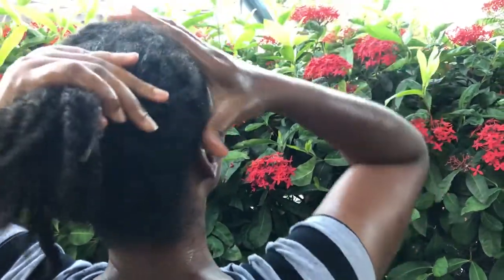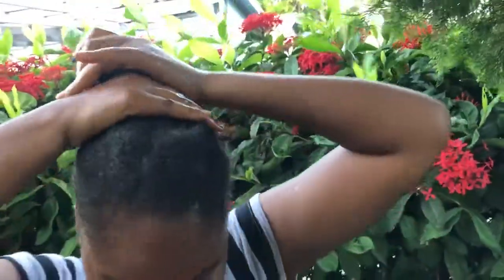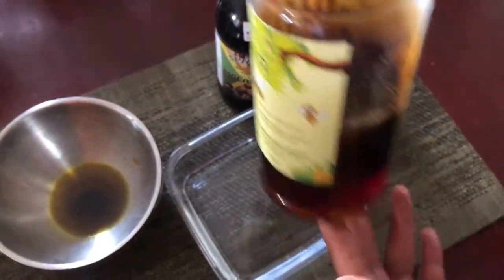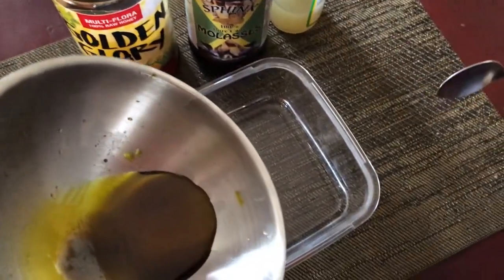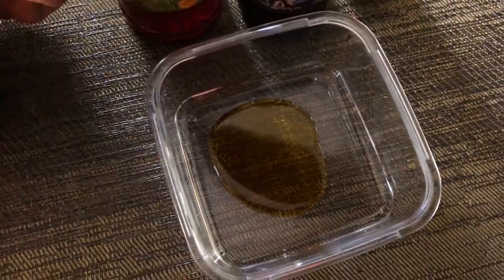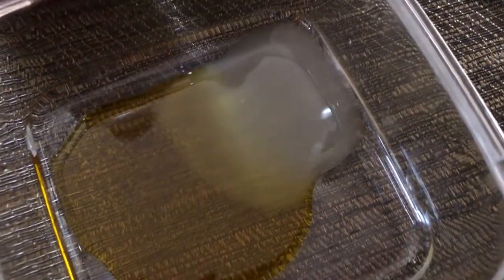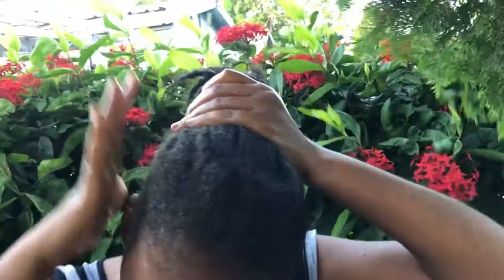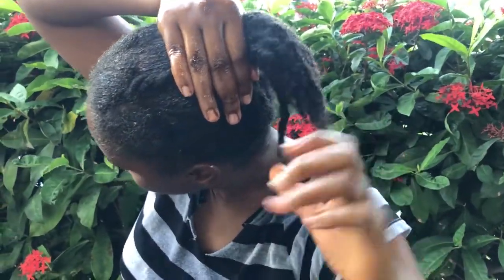The Best Deep Conditioner for Hair loss Greying and Dry Hair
This molasses and honey hair mask is the best DIY solution for thin, dry and brittle hair. It is made of all natural ingredients and is excellent for type 4 naturals.